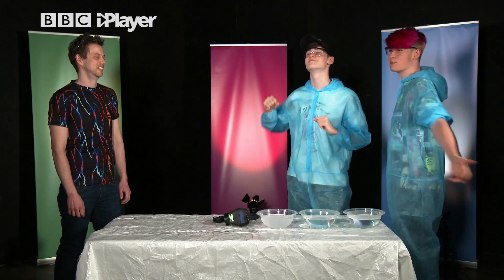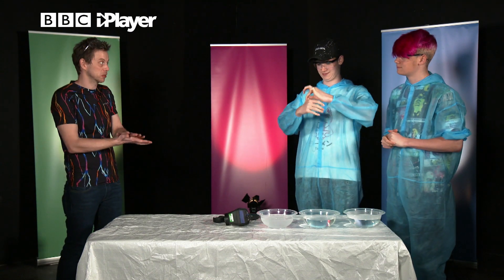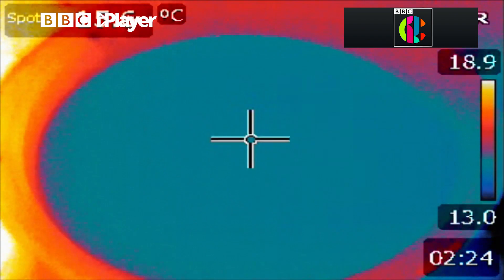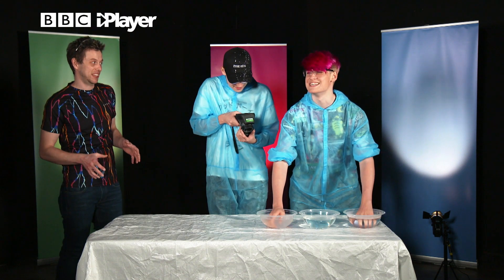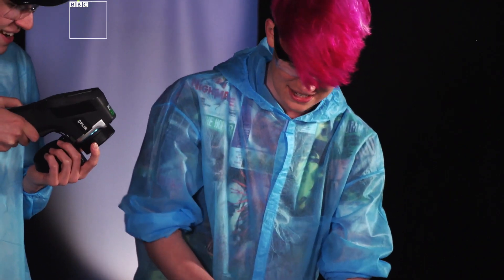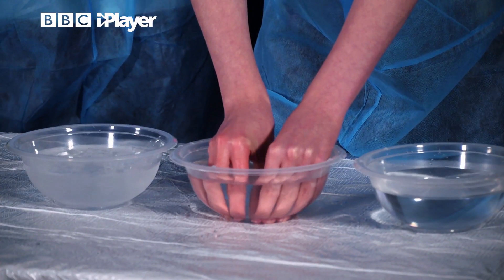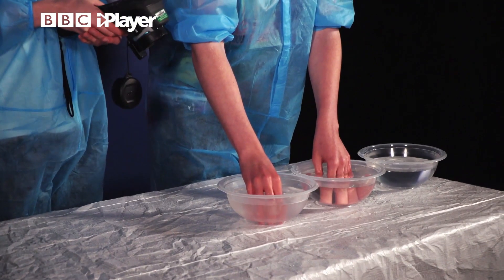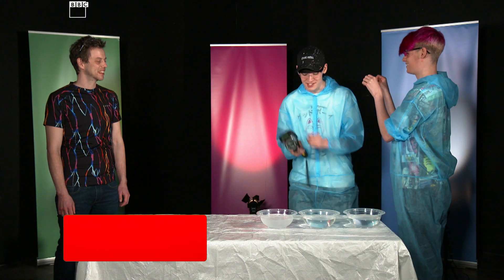British Science Week Special | Max & Harvey FOMO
If you love Max and Harvey and weird science experiments (let's face it, who doesn't) then you'll love this. It's all about science lab sensory perception today with Doctor Nate. (Dr Nate and @maxandharvey)

There's also an infrared camera which will show how your temperature senses in your hand can get tired and stop working! This is a sneak peek from Max and Harvey FOMO on Saturday 13th March 2021.